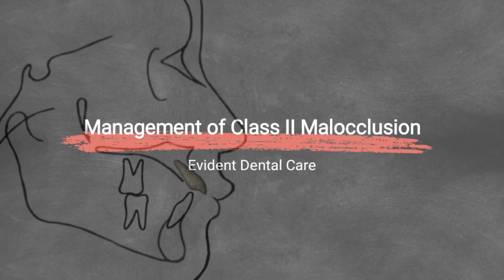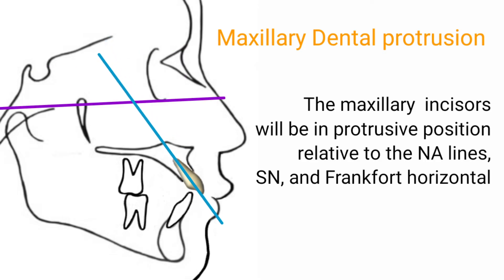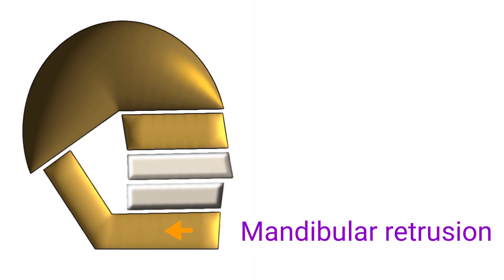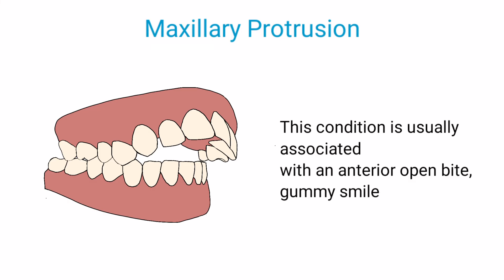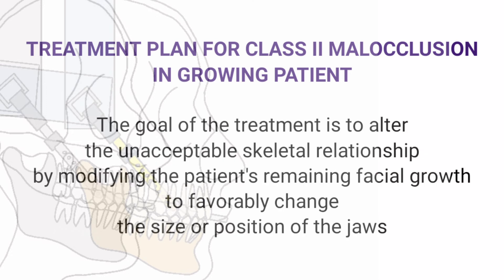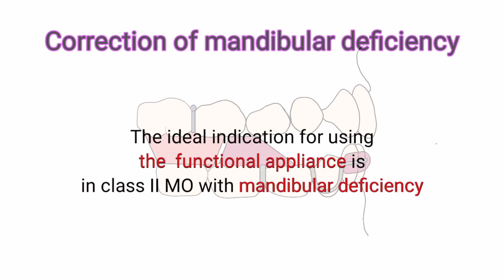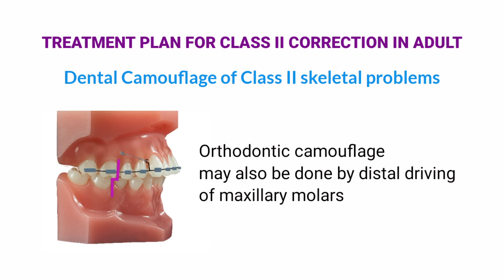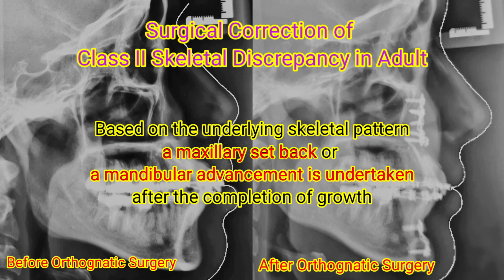Management of Class II Malocclusion/Perawatan Maloklusi klas II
Prevalence of class II malocclusion is quite high although  it has world wide variations. The treatment  of class II malocclusion is dependent on the patient age and also what is the cause of the malocclusion. It can be maxilla or mandible even both. Accordingly, we can choose what the right treatment for the malocclusion class II.